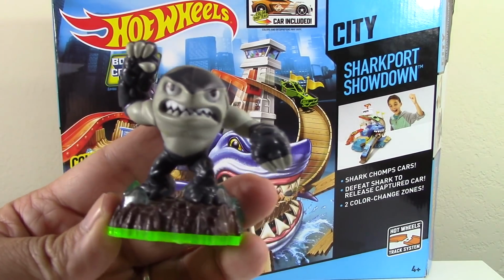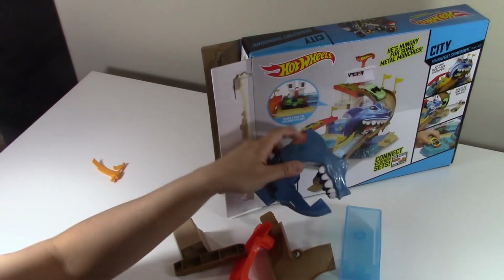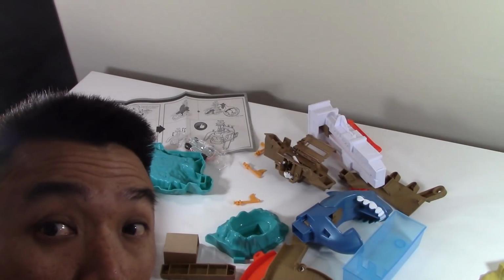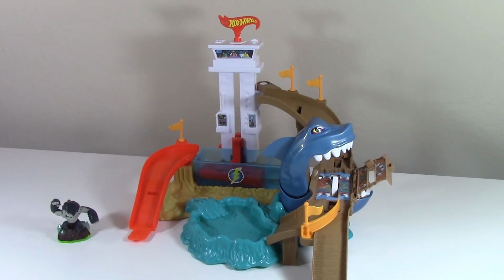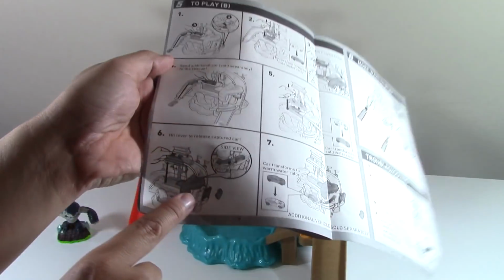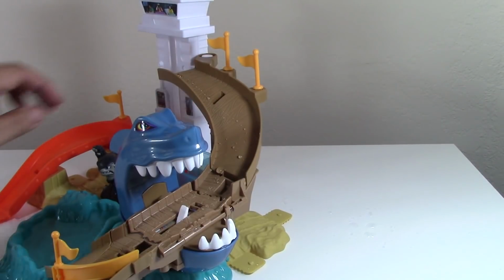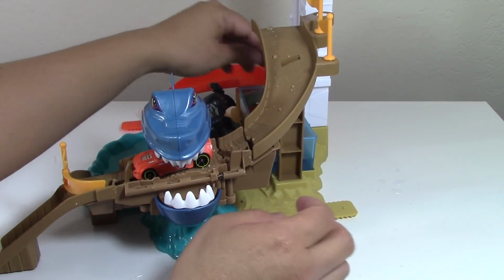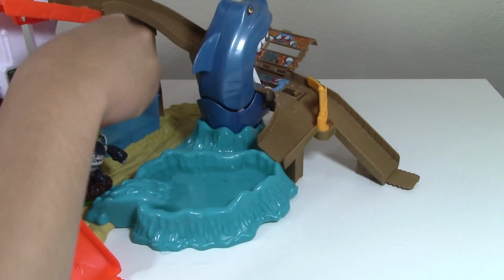Hot Wheels: Sharkport Showdown - Unboxing [Terrafin's Big Broski]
I remember at a very young age that my very first toys were Hot Wheels.  These were way before Transformers and G.I. Joe's.

theasianguygamershow
liltwistedone